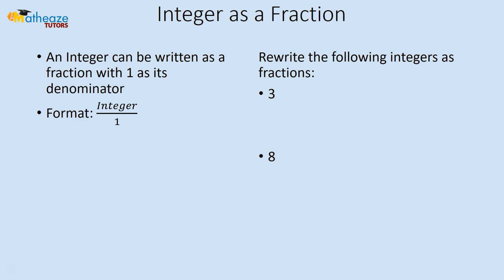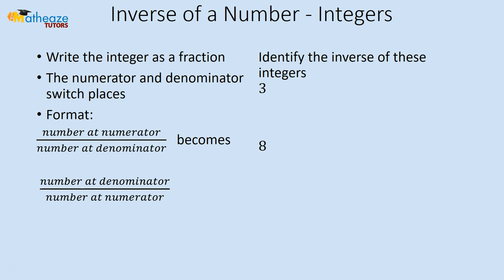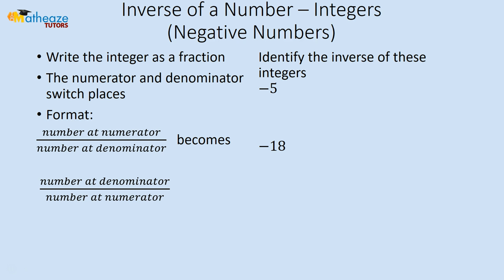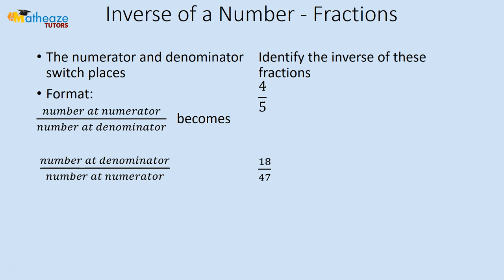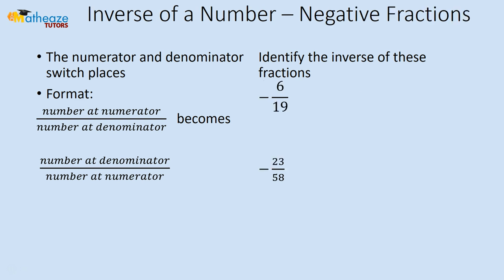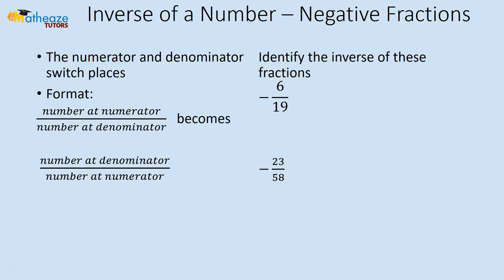Inverse of a Number